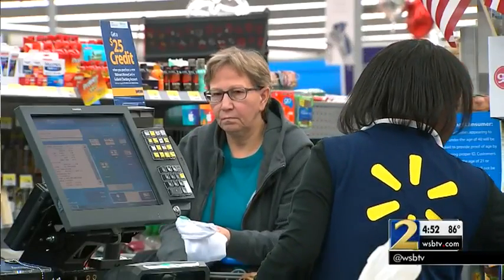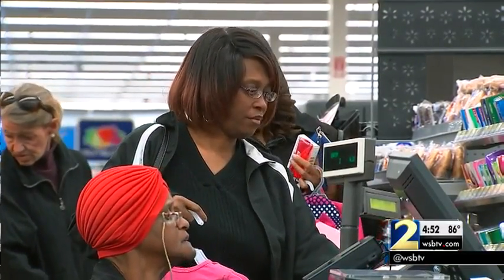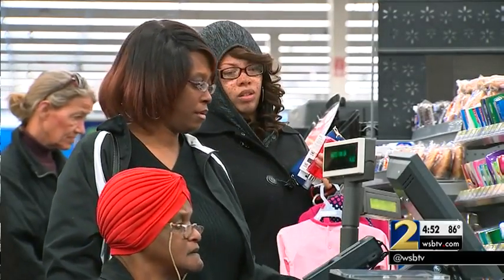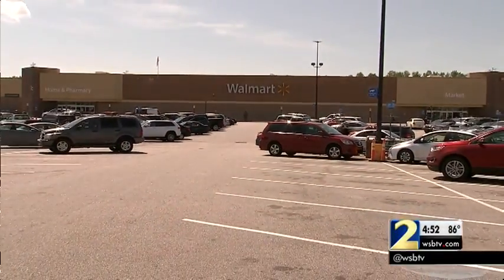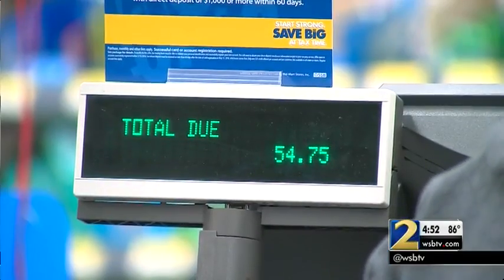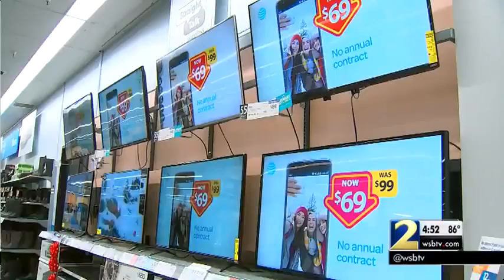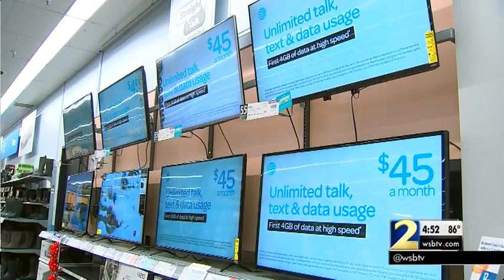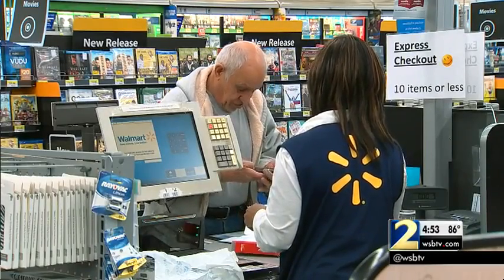WalMart is making your shopping experience a lot easier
Channel 2’s Consumer Advisor Clark Howard explains how shopping is becoming easy as 1-2-3.